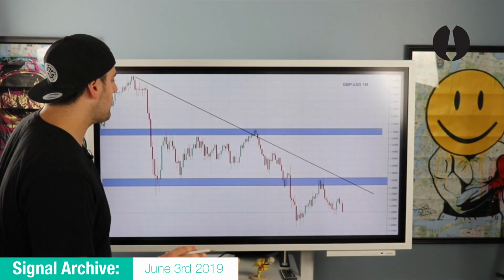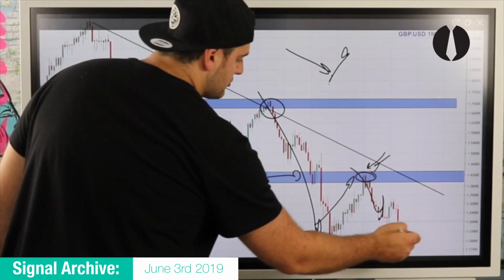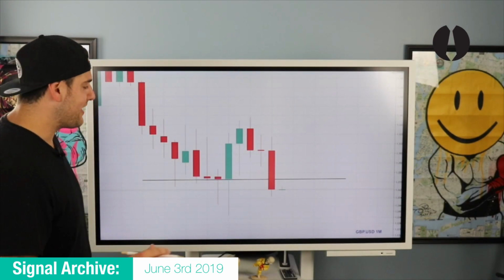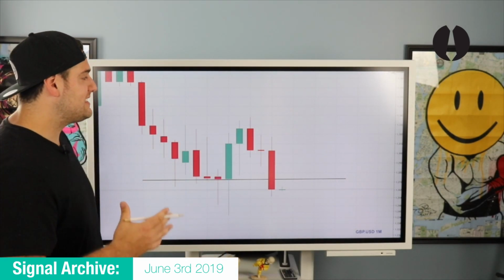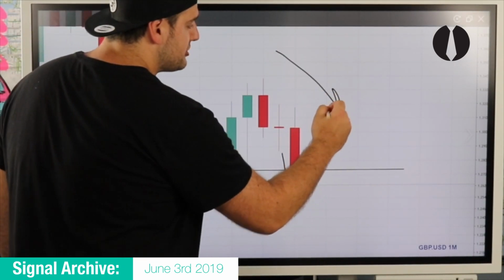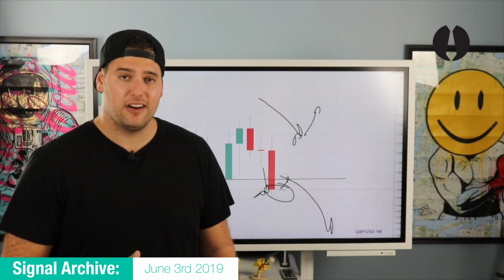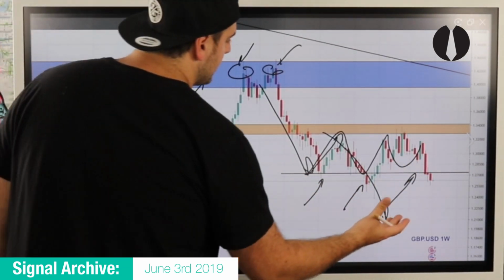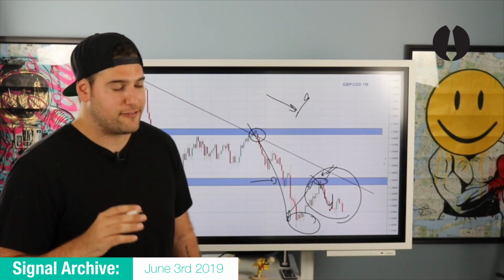Forex Technical Analysis: GBP.USD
How to trade Forex: Pound vs. US DOllar